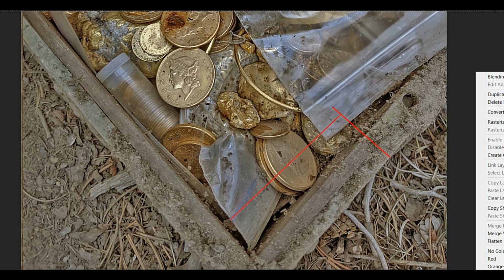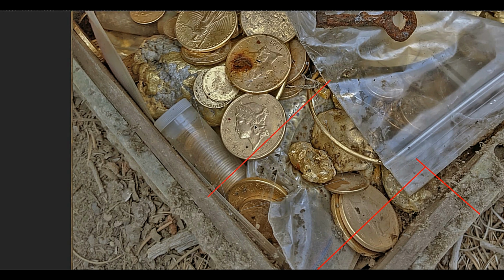Forrest Fenn's --- Old Chest vs New Chest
In 2016 Forrest gave us a photo of the chest from an old hard drive.
In 2020 Forrest gave us the finders field photo.
This is a measurement analysis which is quite alarming.